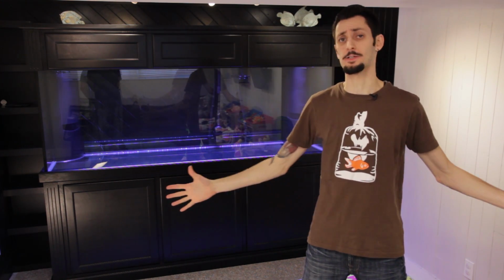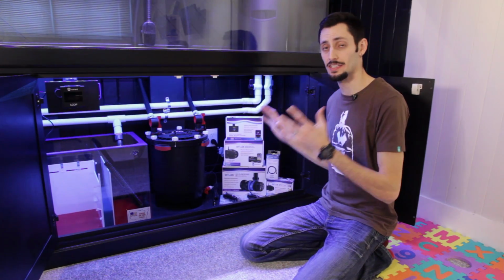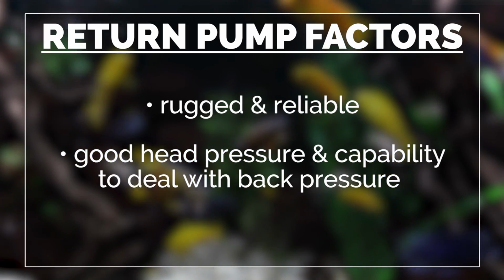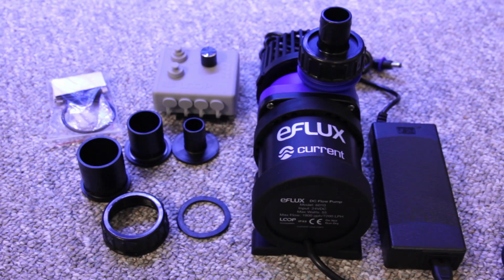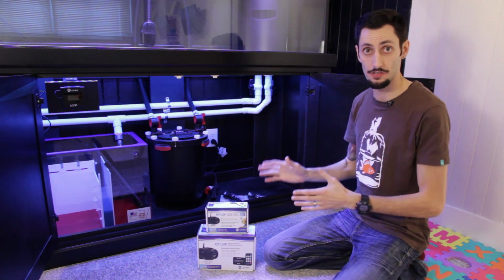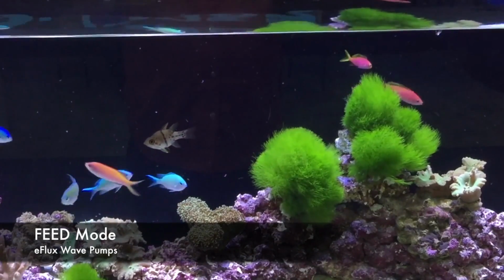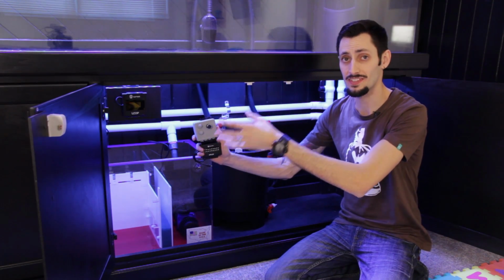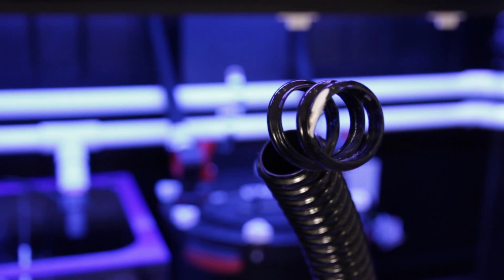Mega-Build Series Ep 06: Sorting Out the Circulation | BigAlsPets.com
Thomas walks us through his decisions for circulation in this 265g Marineland Corner-Flo Aquarium! Do NOT judge him!!!